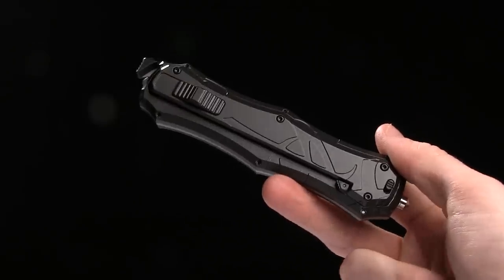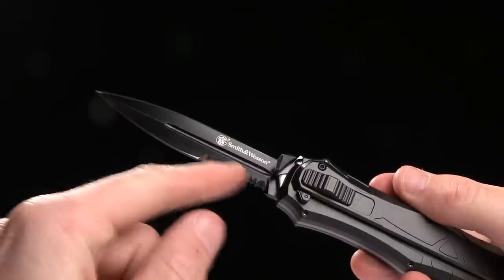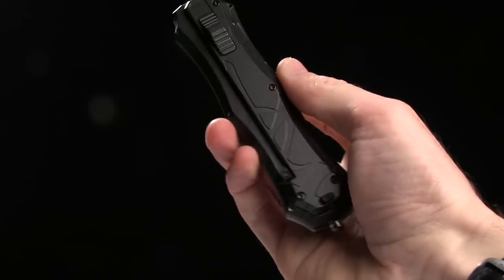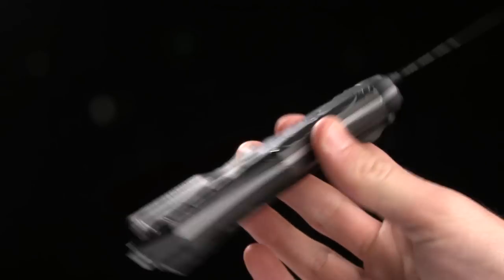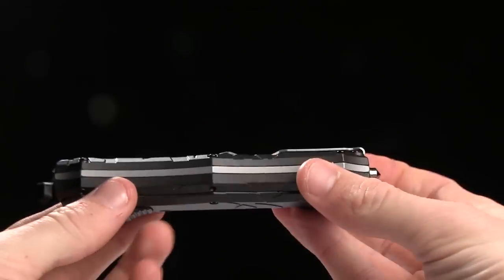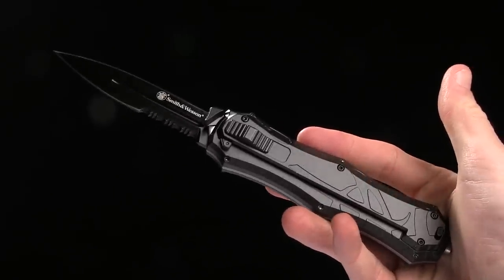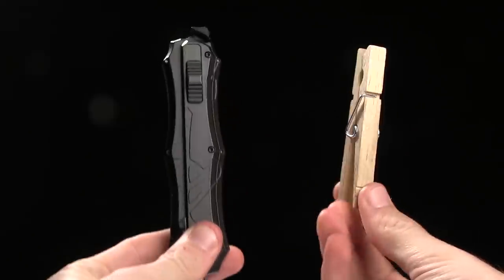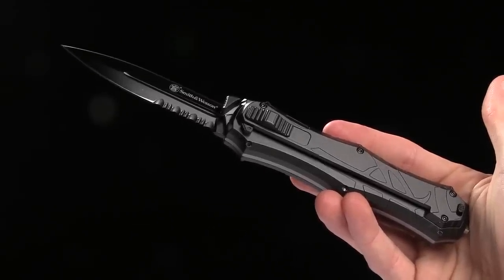Smith and Wesson Finger Actuator OTF Knife Overview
These Smith and Wesson OTF knives feature an exciting new out-the-front assisted mechanism, simply push on the slider near the base of the blade to get the blade moving.

Once you reach a certain point the knife takes over and rockets the blade out and into place. Lock-up is very solid on this knife.